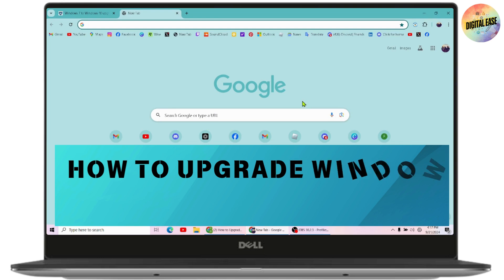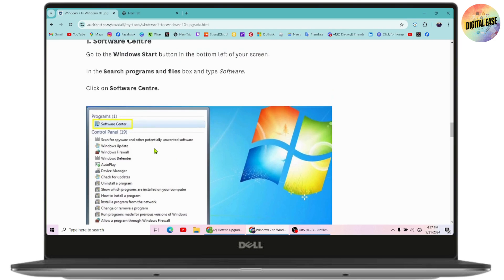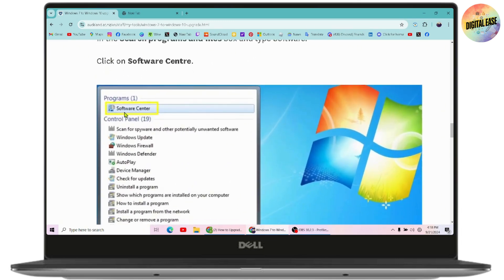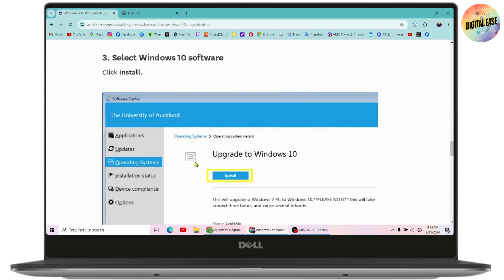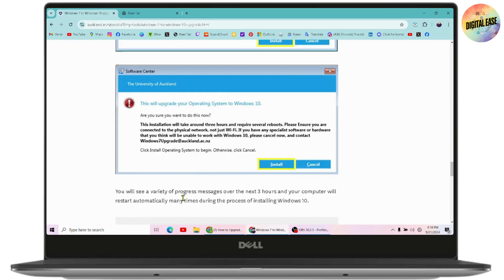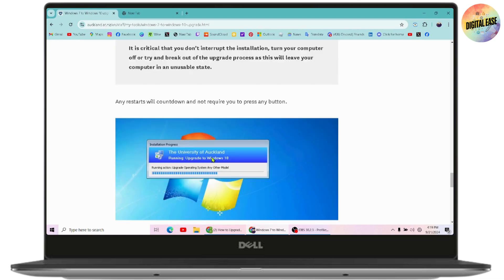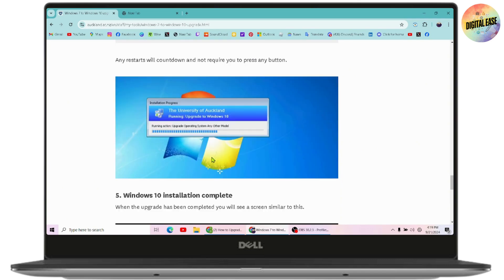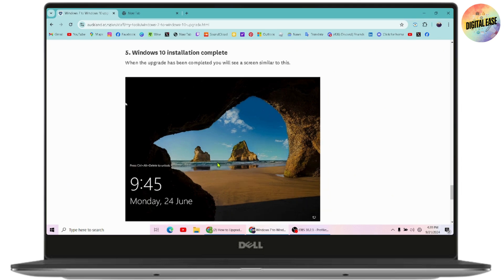How To Upgrade Windows 7 To Windows 10 In 2024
how to upgrade windows 7 to windows 10 without losing data
free update from windows 7 to windows 10
how can i upgrade windows 7 to windows 10

In this video, we’ll walk you through the process of upgrading from Windows 7 to Windows 10. Follow these steps to ensure a smooth transition while keeping your files and settings intact.

0:00 - Introduction
0:12 - Checking System Requirements and Backing Up Data
0:24 - Downloading and Running the Windows 10 Upgrade Tool
0:36 - Installing Windows 10 and Completing the Setup
0:48 - Conclusion